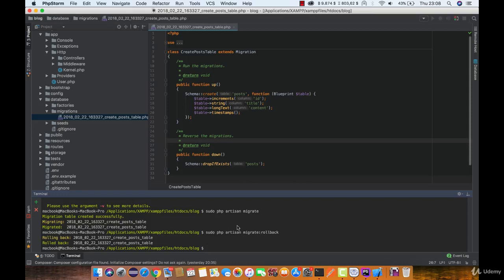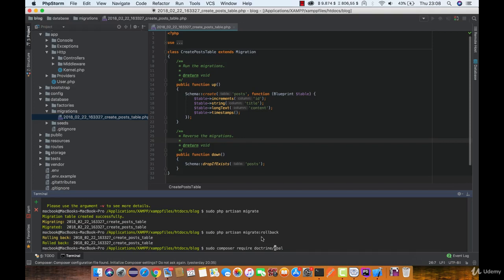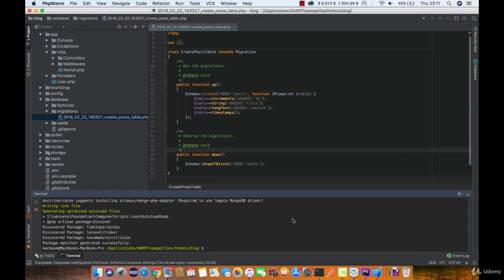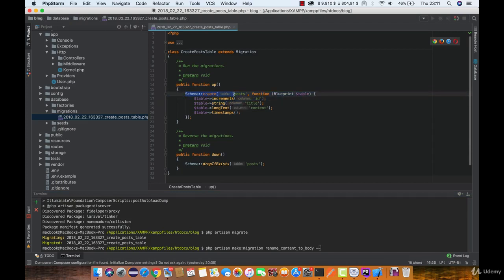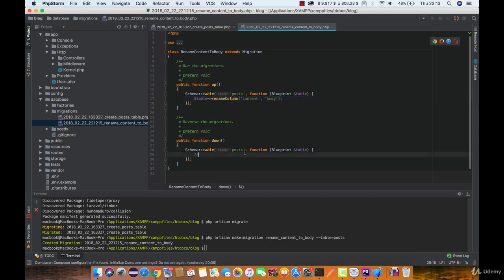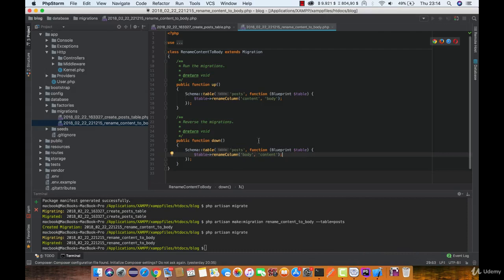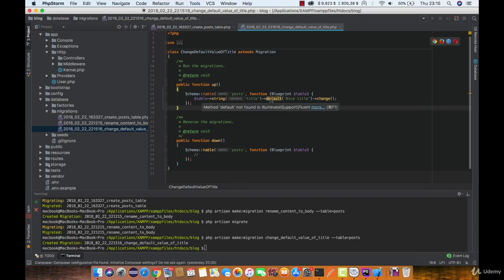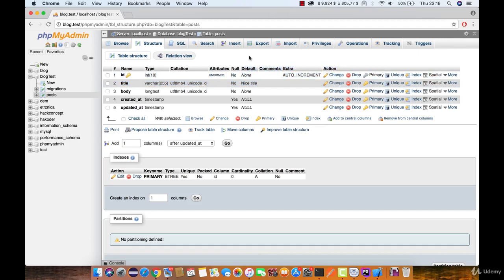Lesson 18: Migration functions - Ultimate Laravel Tutorials